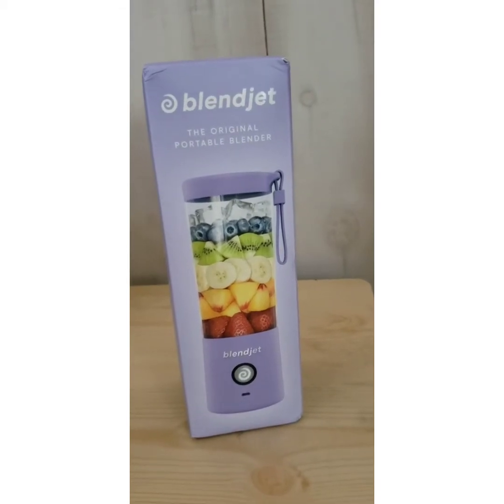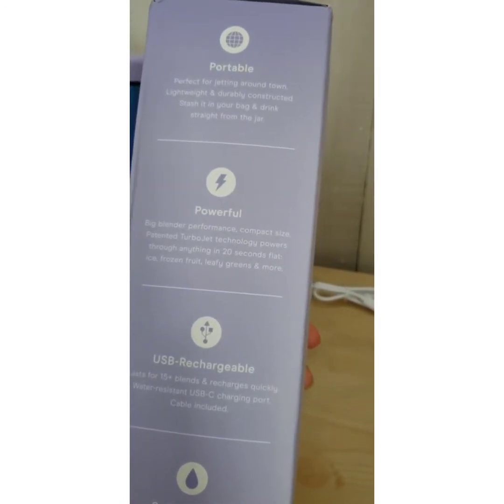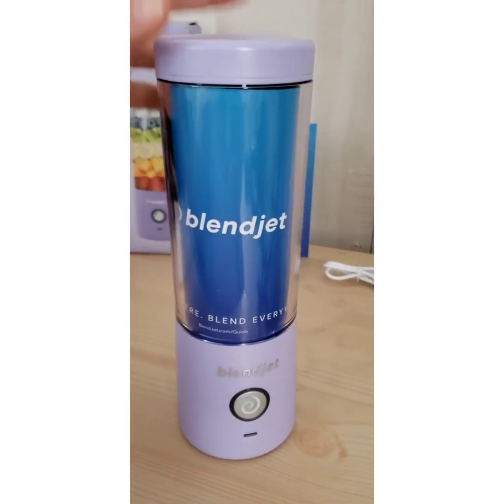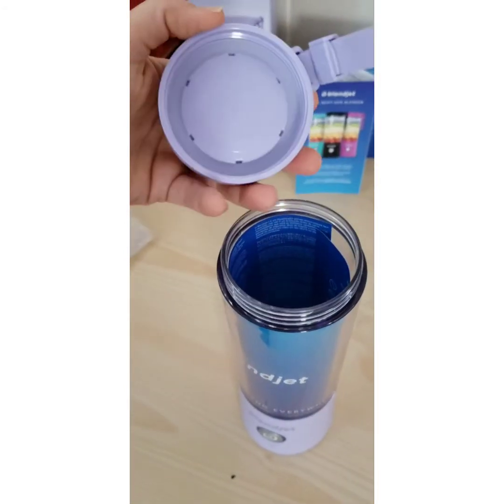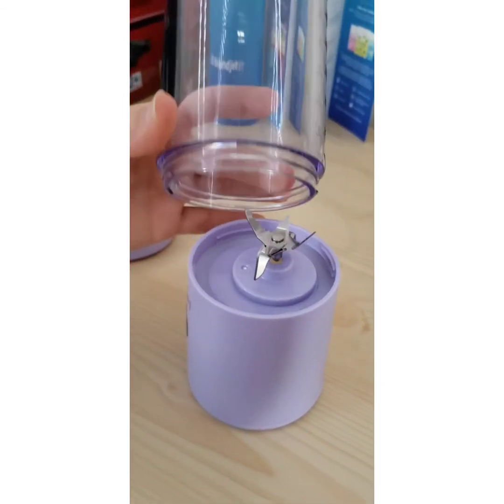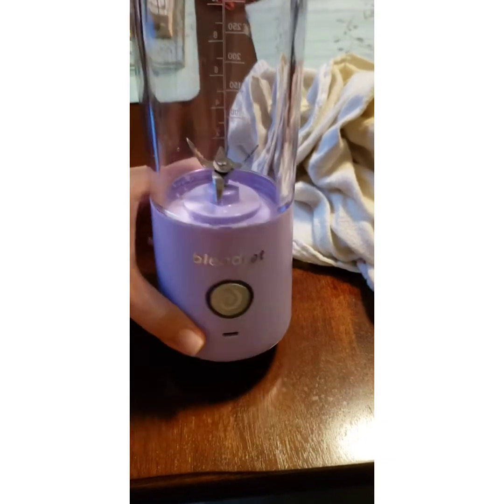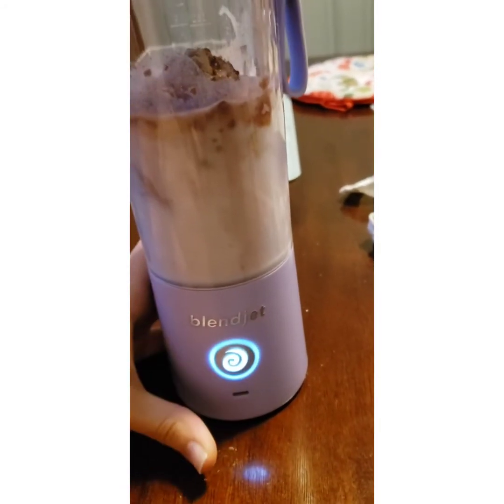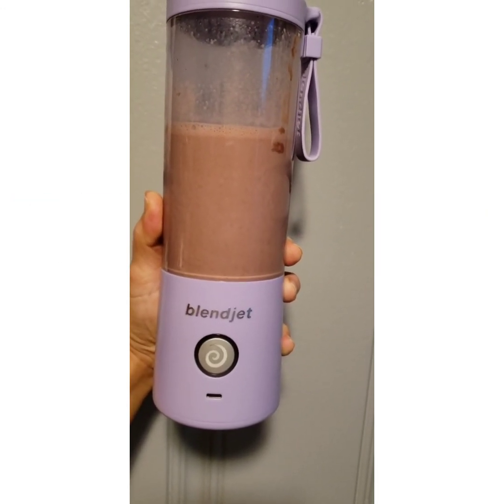First time using Blendjet 2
This is my first time using a Blendjet 2. I unbox it and demonstrate how it works!